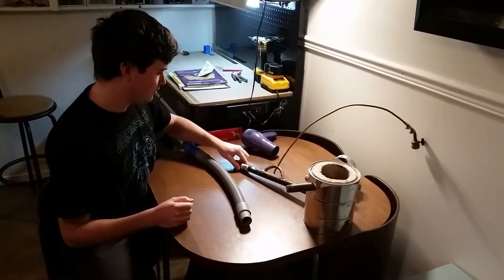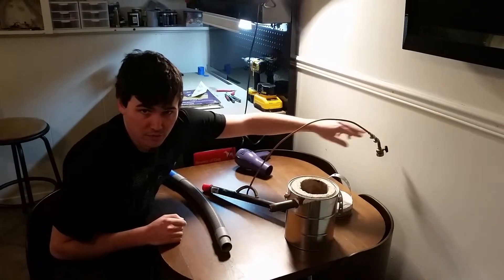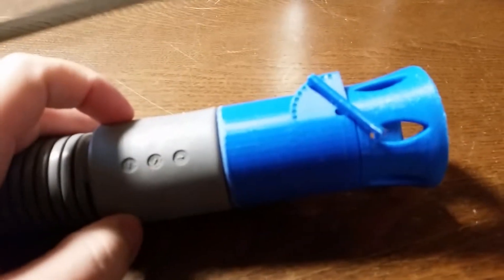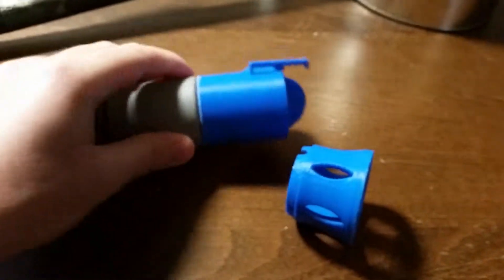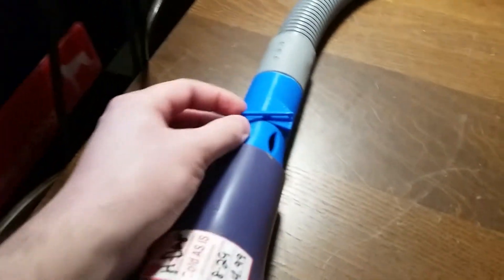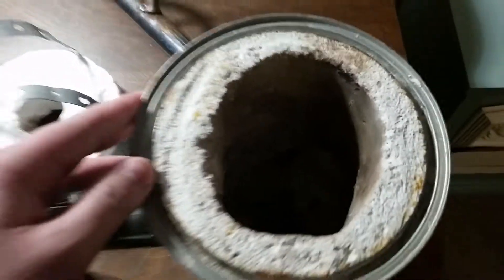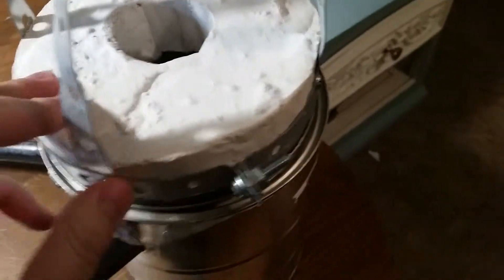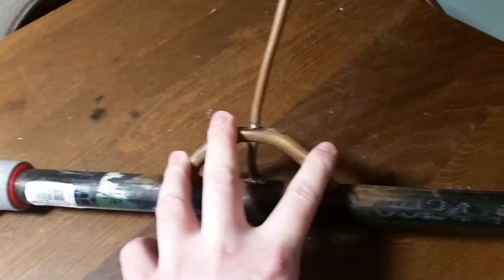DIY Crucible Furnace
This is my first attempt at a Crucible Furnace.  It was built mostly out of things I already had lying around, but I'd guess materials were around $30.  The Chamber gets to 500+ deg C.  I'm hoping to melt aluminum and maybe even copper alloys (switching to MAPP gas if necessary).

I don't have crucibles or tools to handle them yet.  Once I get those and PPE I'll make some videos of melting/casting.  If you choose to recreate this, you do so at your own risk.  Please be careful.  I'd be happy to answer any questions in the comments.